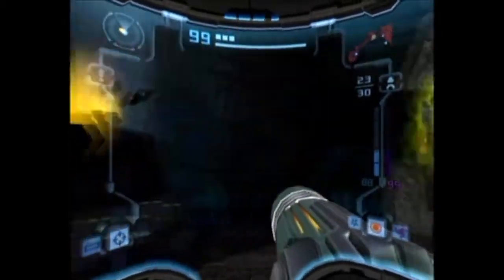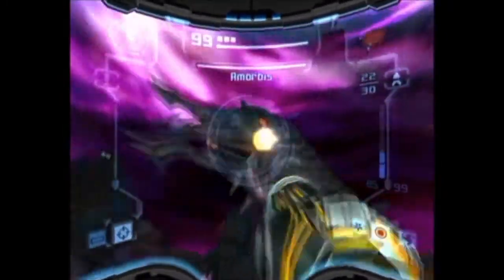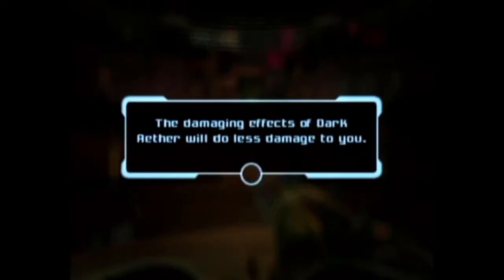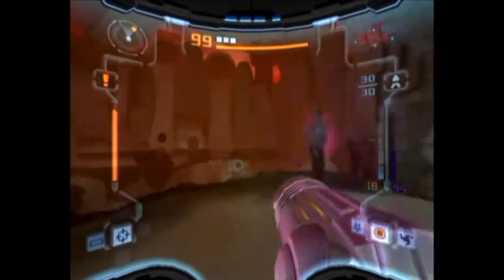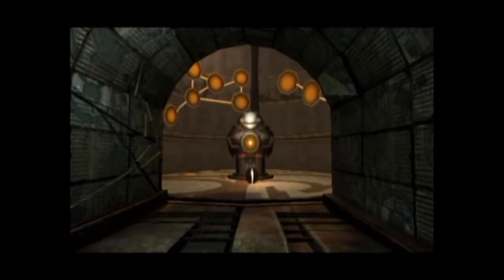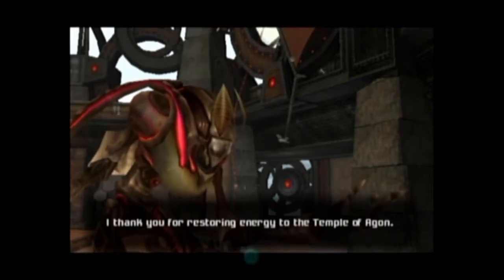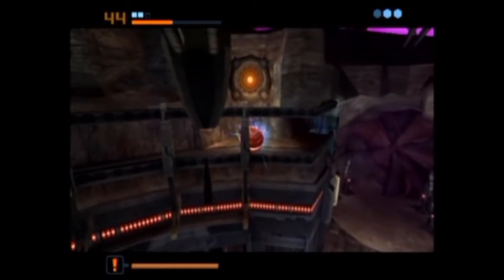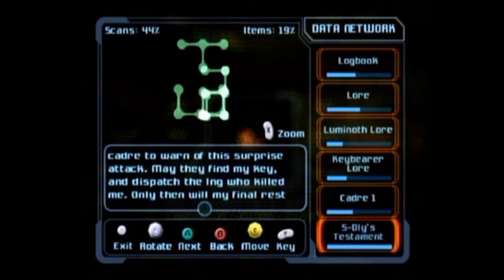Guardian of Dark Agon | Metroid Prime 2: Echoes Part 5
After collecting the Agon keys last part we go to confront the guardian of Dark Agon Wastes. We also head to the next major region this part so hope you all enjoy! :D

Want to hang out with me on discord? If so click this link to join my server :D I hang out there all the time, so feel free to pop on in!